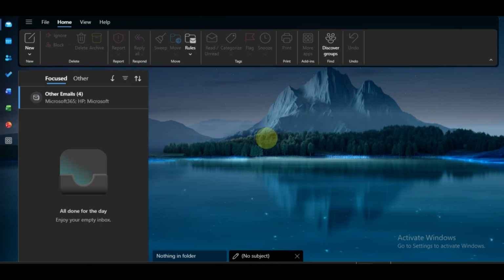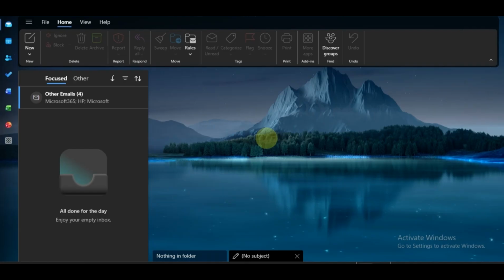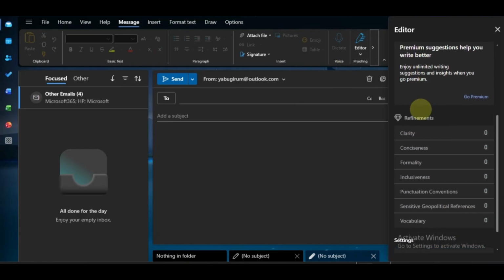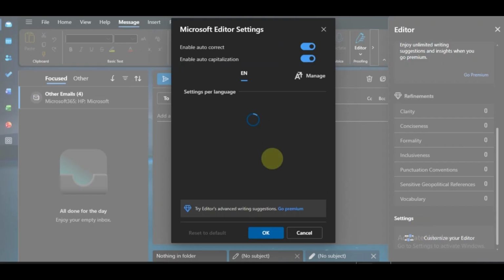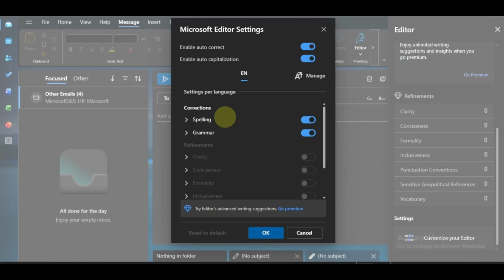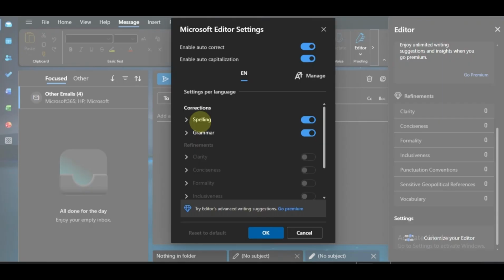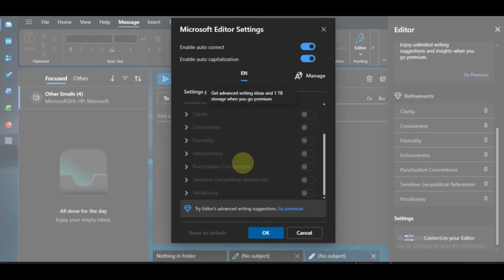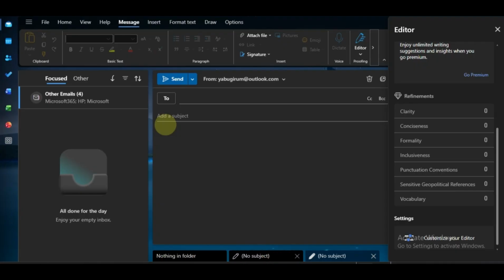How To Turn On Spell Check in Outlook Easiest Way 2026 Guide